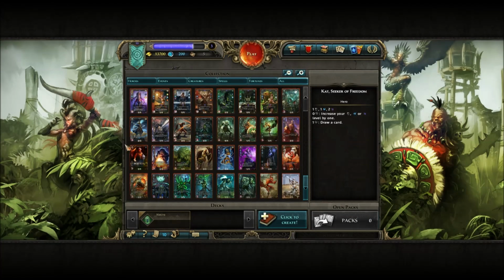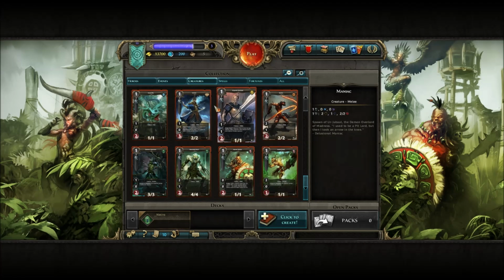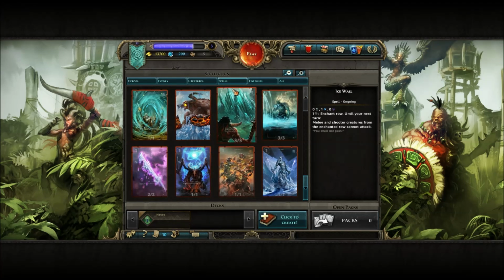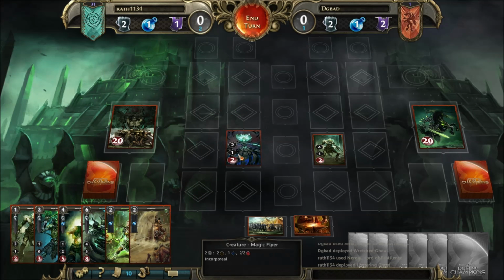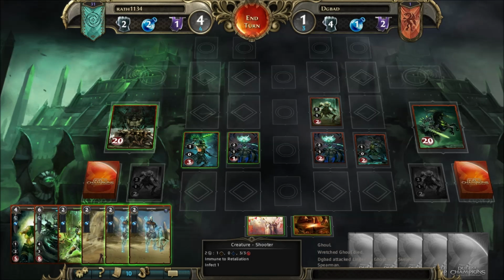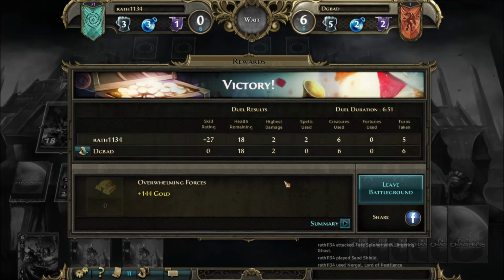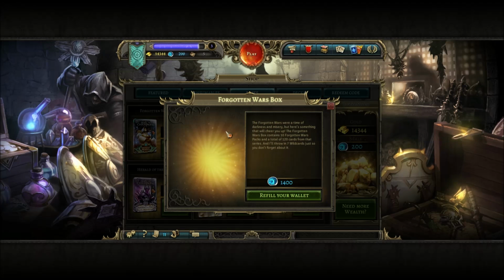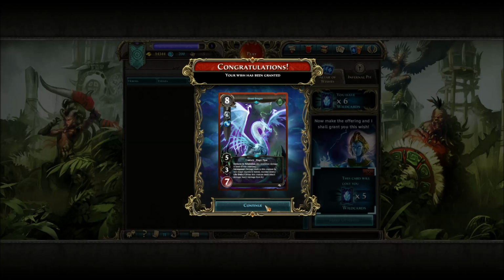Might and Magic: Duels of Champions - An Introduction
This time I'm looking at Might and Magic and as it turns out it seems pretty awesome.